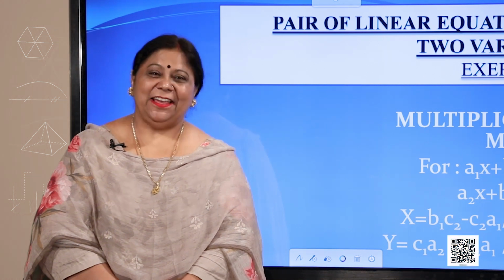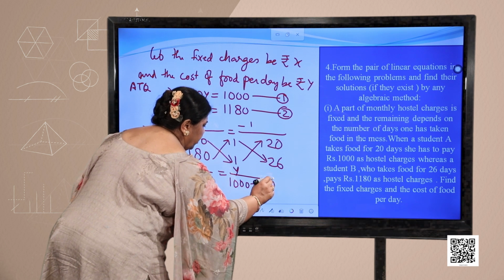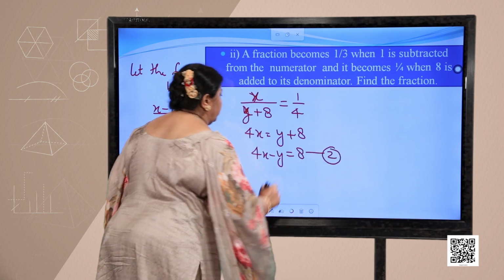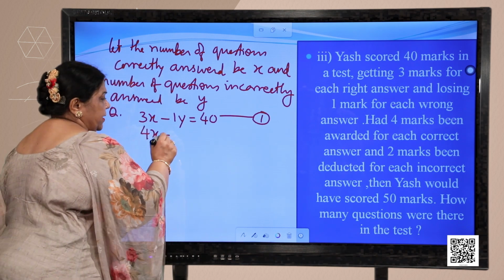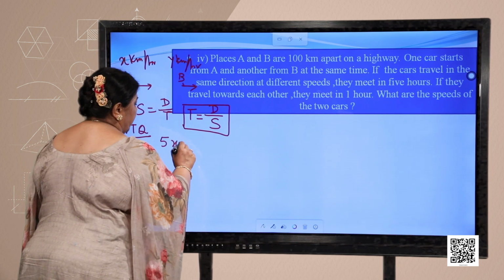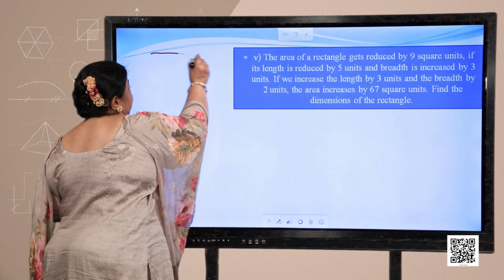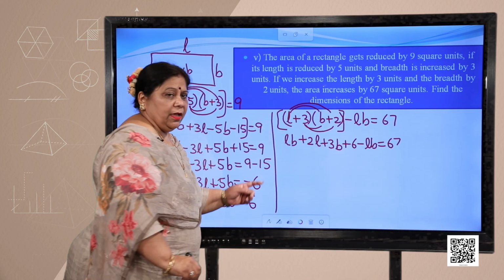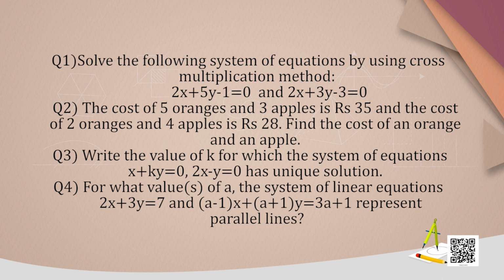CBSE Class 10 Mathematics ( गणित ) - Pair of Linear Equations in Two Variables - Part 7